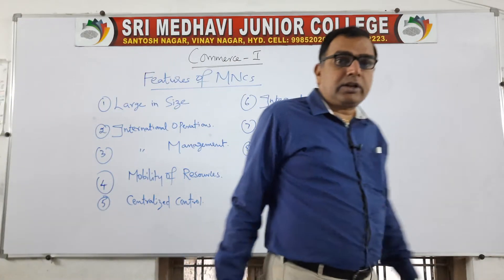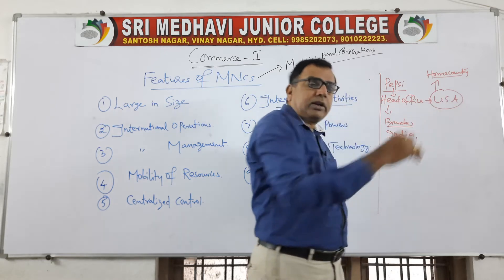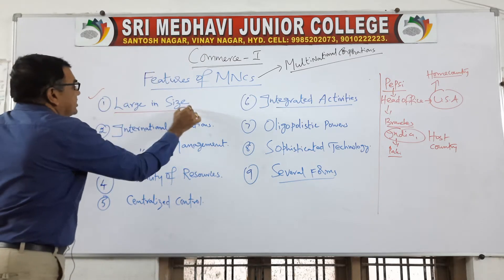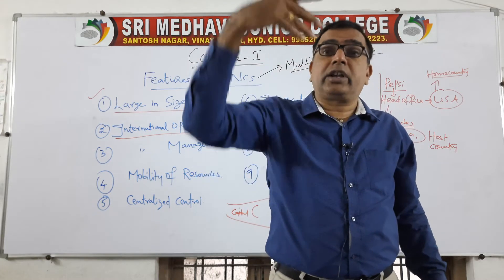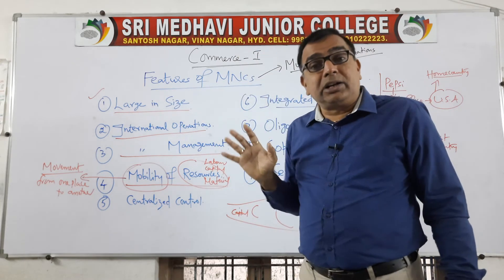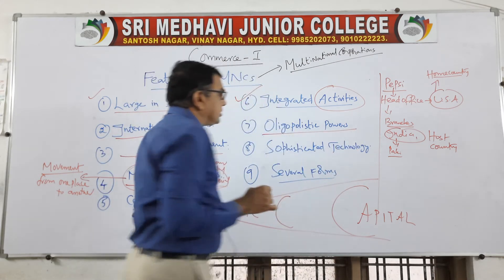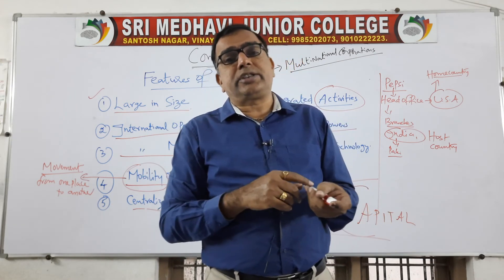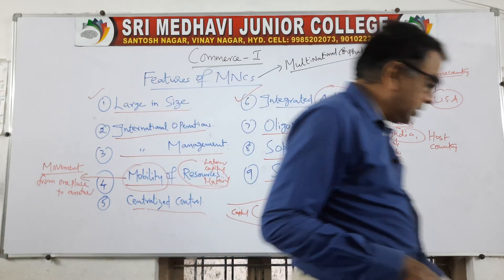(04 JAN 2021) FEATURES OF MNCs